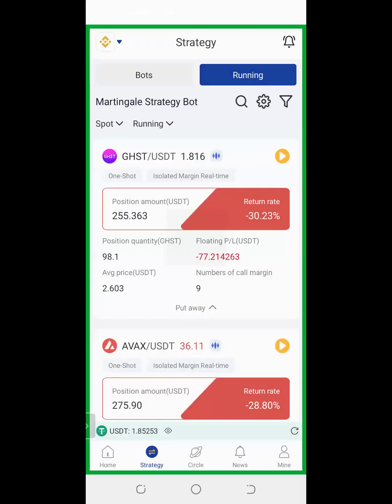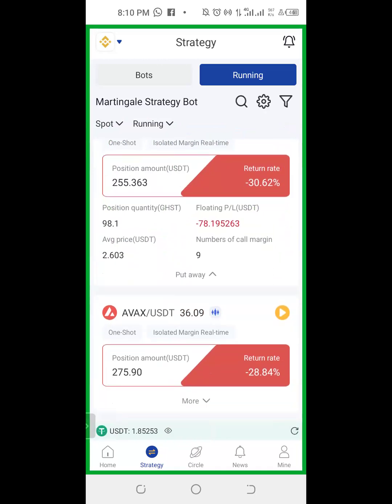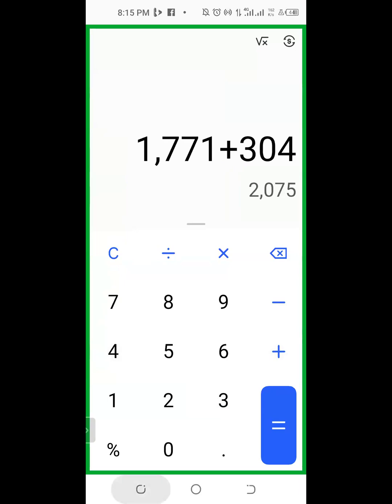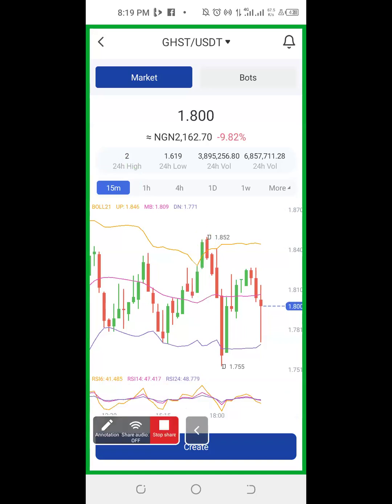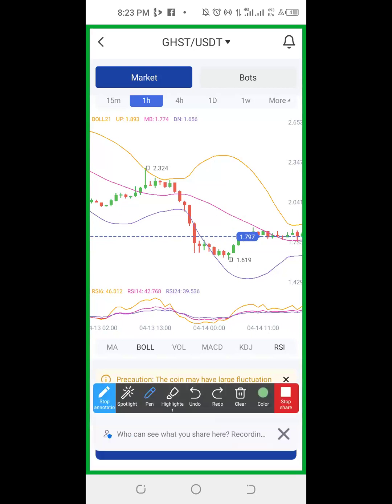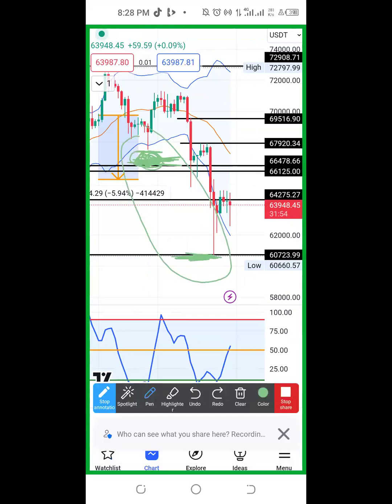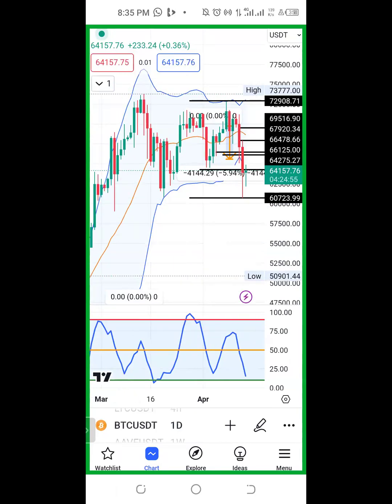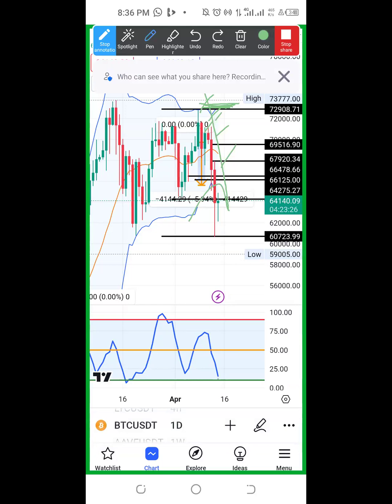RoyalQ Team Technical Training